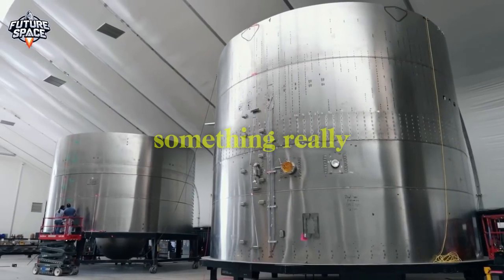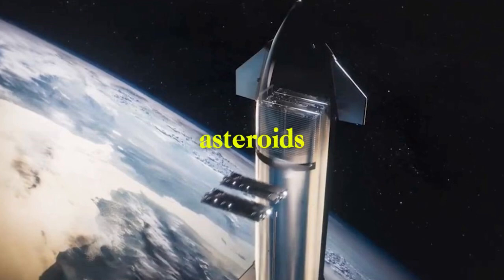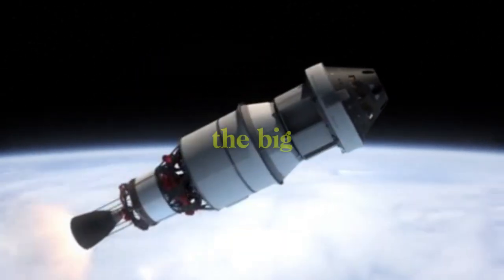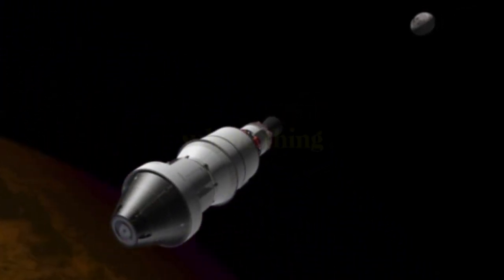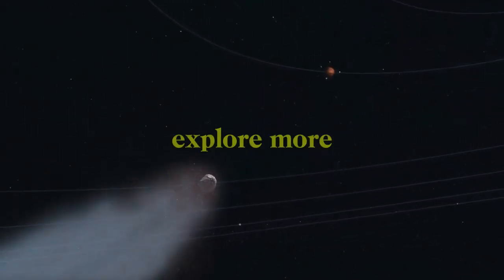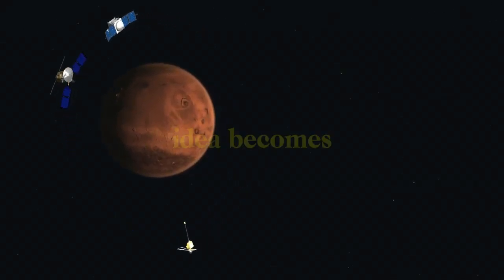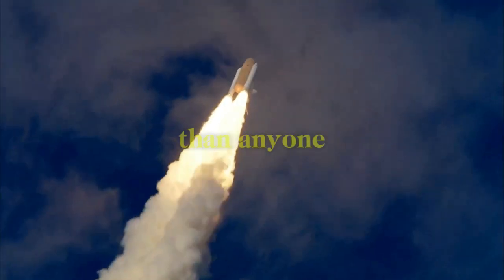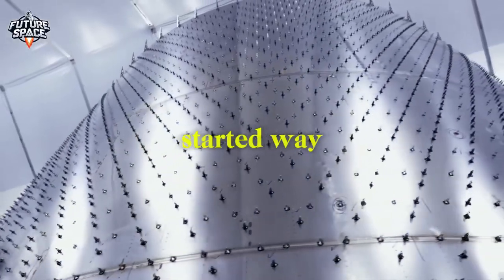"SpaceX's SHOCKING Sideways Starship Trick: Moon Base Alpha by 2026 – NASA's Jaw-Dropped!"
"🚀 SpaceX just dropped a BOMBSHELL! Watch Starship’s jaw-dropping sideways maneuver that’s set to land humanity on Moon Base Alpha by 2026! 😱 NASA’s left speechless as Elon Musk’s bold plan unfolds. From insane engineering feats to lunar colony dreams, this video dives into the tech, the drama, and the future of space exploration! 🌕 Don’t miss the ultimate SpaceX revolution—hit play now! 🔥